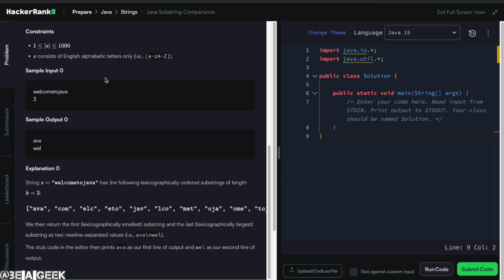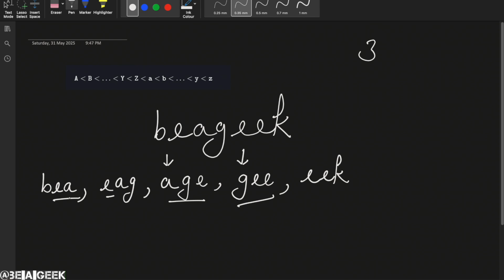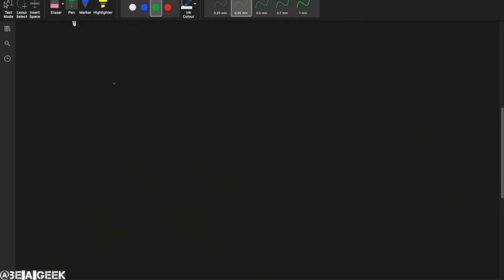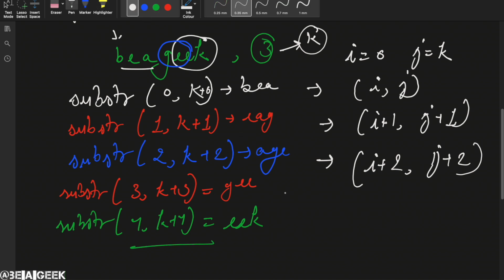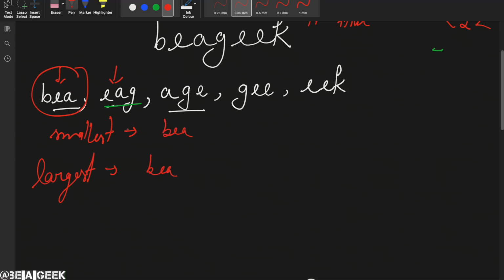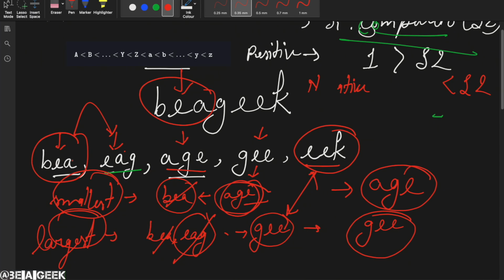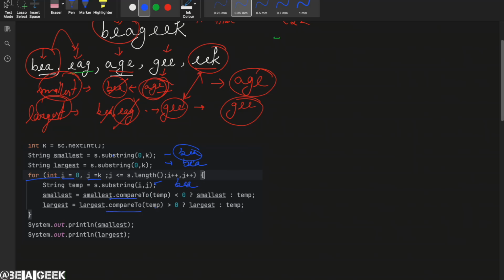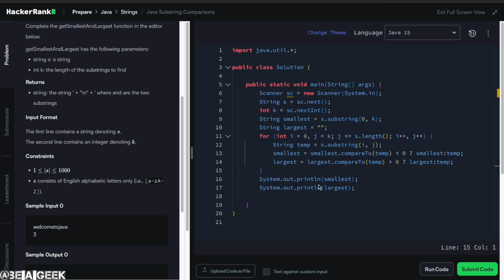Java Substring Comparisons HackerRank Solution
In this video, we’ll cover the basics of Strings in Java. We will learn about the substr function, length function, compareTo function.

We'll also solve the classic "Java Substring Comparisons" problem on HackerRank step by step, explaining key concepts along the way. Whether you're new to Java or just getting started with competitive programming, this video is perfect for you!

Also, follow me on HackerRank if you want
Java Substring Comparisons hackerrank problem solution
Java Substring Comparisons
hackerrank Java Substring Comparisons